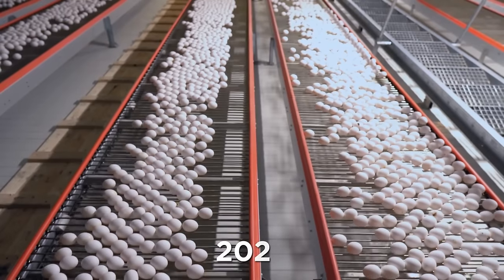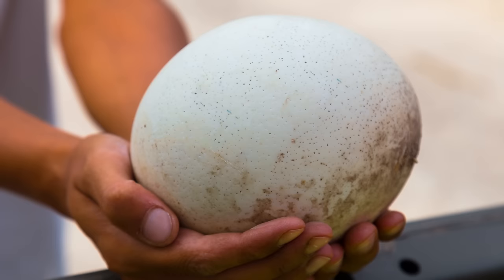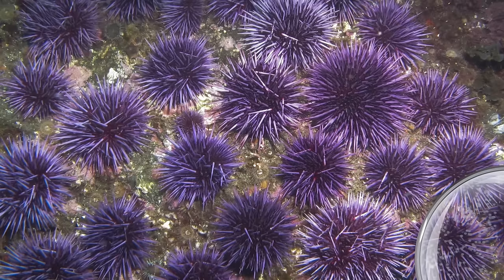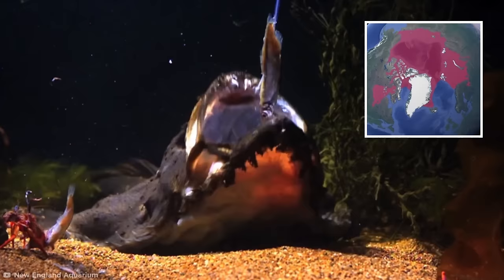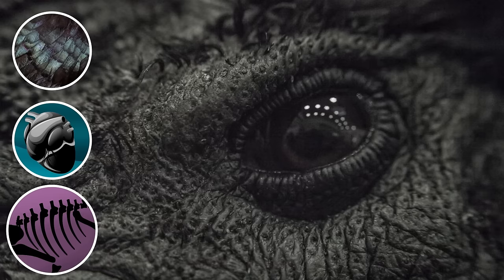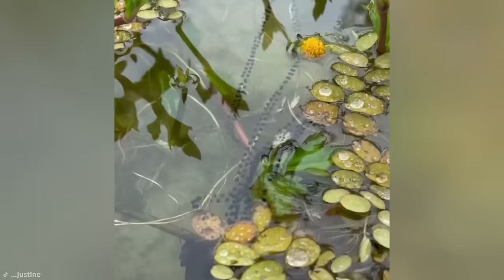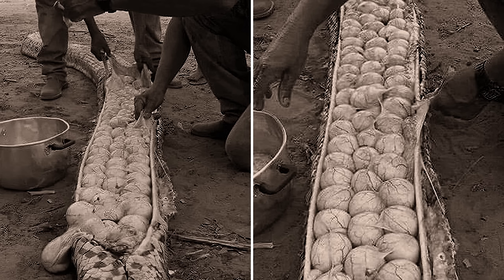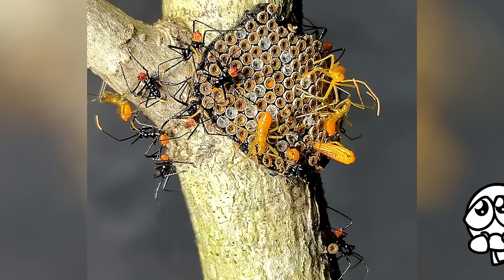Most Unique Eggs In The World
Can I offer you an egg in this trying time?

Legal Stuff.